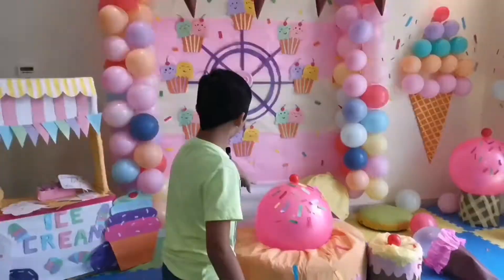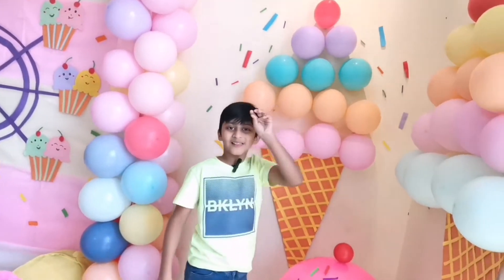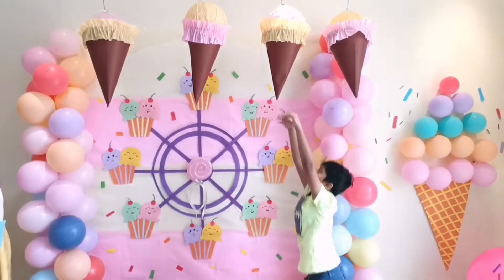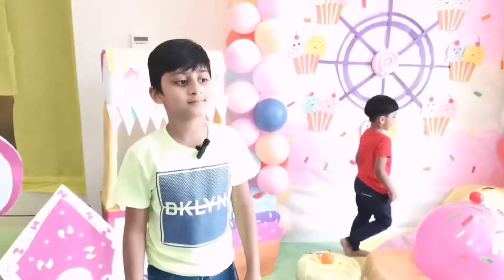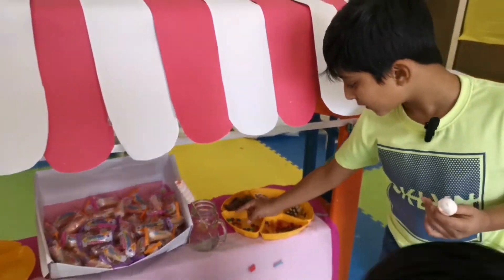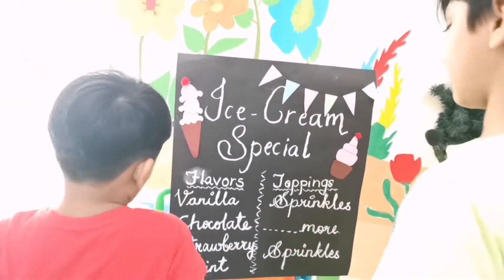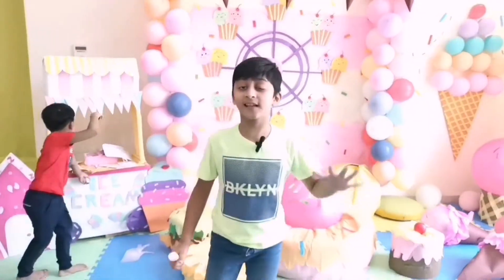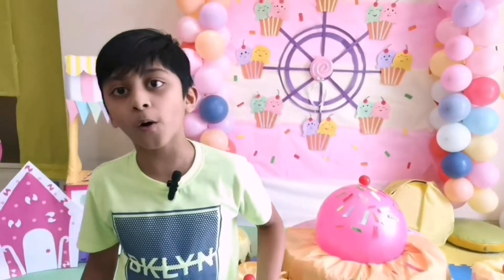ICE CREAM PARTY @ DSN..!! |theme Thursdays|summer camp|fun day